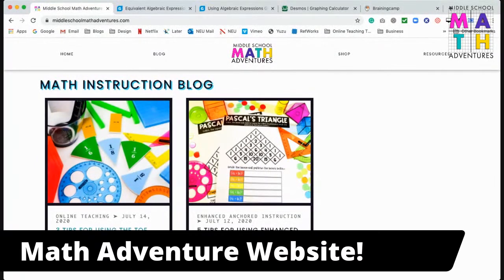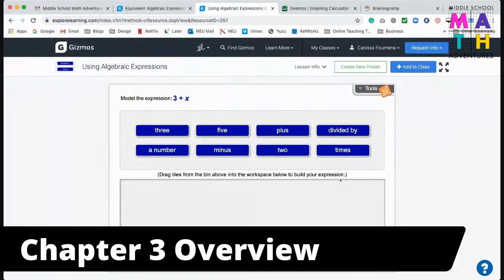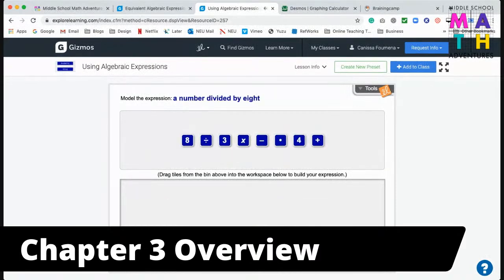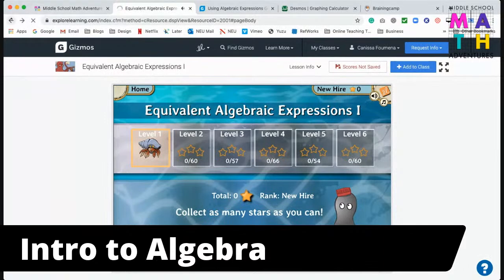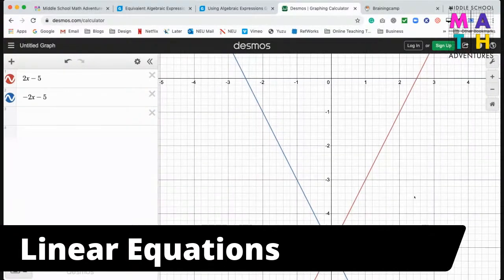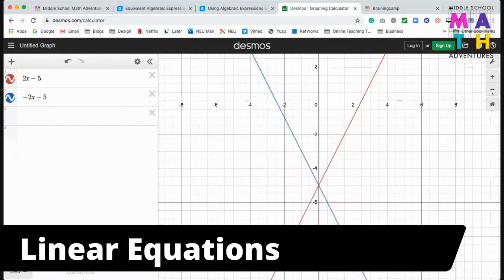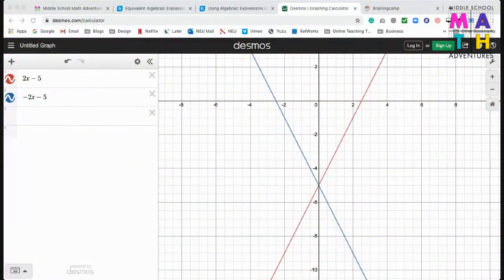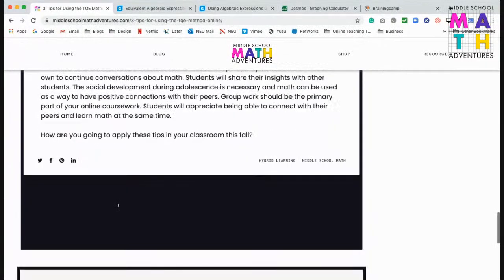Equations, Inequalities, and Expressions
Setting your middle schoolers up for success in Algebra I is important. I am going to address the needs of middle school teachers to build algebraic competencies and use visual math to teach students about variables in equations. The methods and techniques addressed in the webinar are inspired by Chapter 3 of Making Sense of Mathematics Teaching in Grade 6-8.

Visual Math Membership: Coming Soon!

About Me:
My name is Canissa and I am a middle school math special education specialist who loves to make math fun for my students. With over 10 years of experience as an educator, I want to make math more accessible to all students. To do this,  I develop math curriculum and professional development courses for math educators who want to make their students not only understand math, but understand how it applies to real life. Middle School Math Adventures allows me to share my passion for mathematics and help other educators support their fantastic students.

Want to learn math with other dedicated math educators? Join the Math for Change Book Club. The Math for Change Book Club provides math teachers with an opportunity to learn more from experienced educators and improve your math instructional skills. We read a new educational math instruction book every two months. Check out the Math for Change Book website to join or learn more details